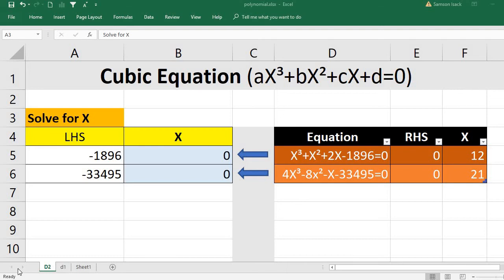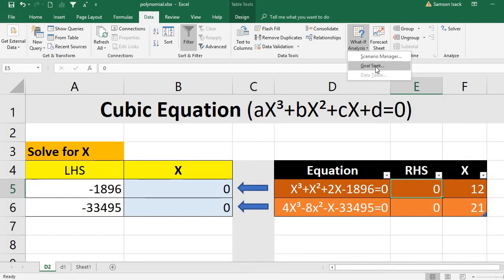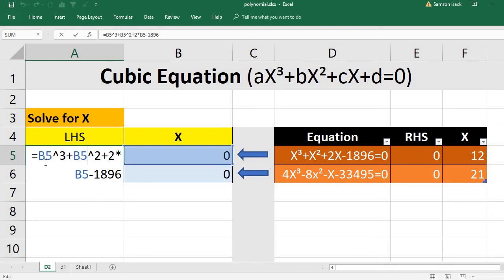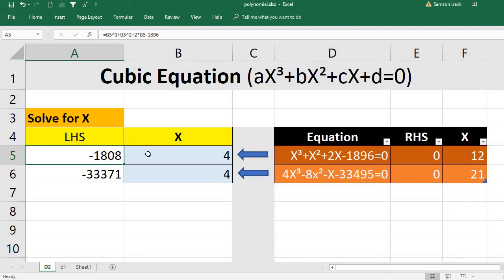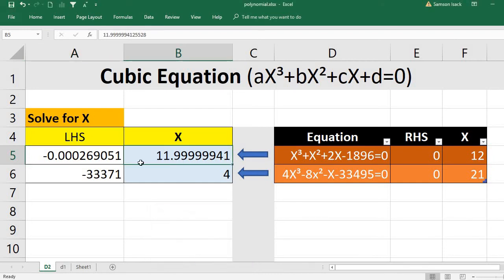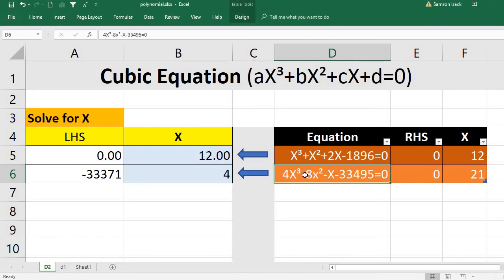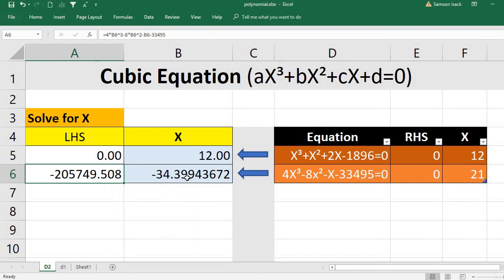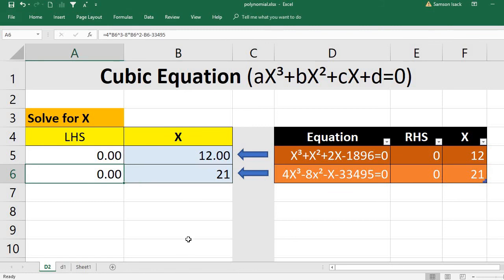EXCEL: How to Solve Cubic Equation POLYNOMIAL of Degree 3 with one variable using Goal Seek in excel